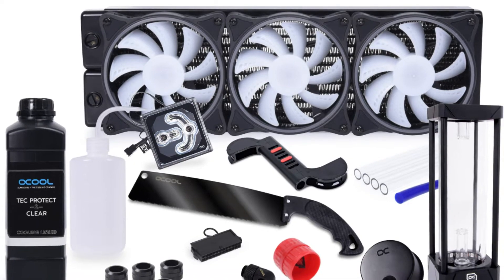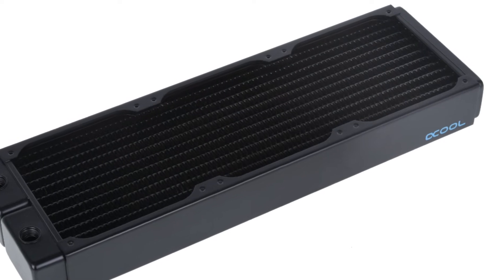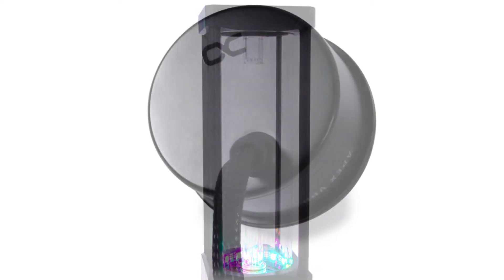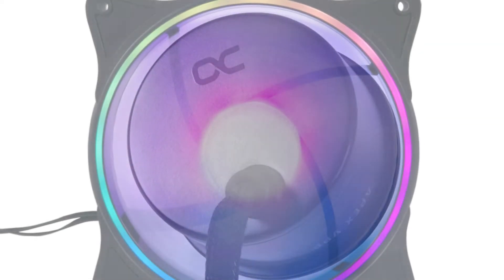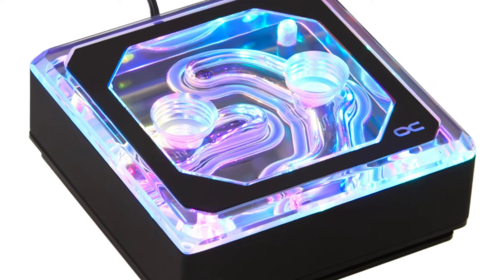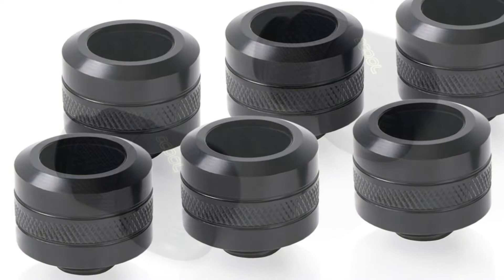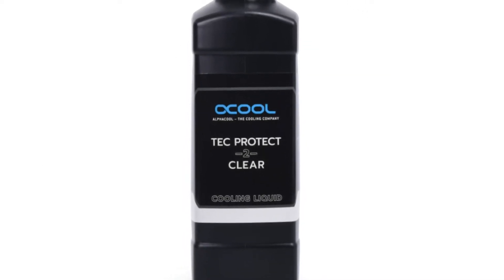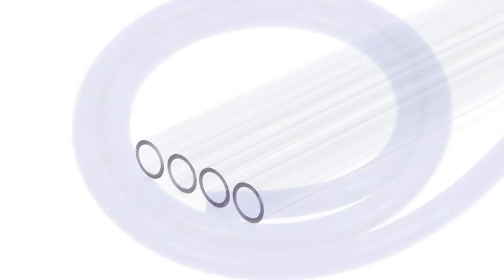Alphacool Core Storm & Core Hurrican Liquid Cooling Sets Launched - Explained All Spec, Features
SIMILAR PRODUCT :

Alphacool provides further complete water cooling sets that contain all components for setting up a performance-oriented CPU cooling. The sets differ in that Core Storm comes with SoftTubes, while Core Hurrican comes with HardTubes. Due to the included mounting hardware, the bundled CPU coolers are compatible with all common mainstream sockets from AMD and Intel. Even AMD's newest AM5 socket can be water-cooled with the Core Storm or Core Hurrican sets with ease. The sets are not only aimed at beginners, but also at enthusiasts. The selected components are optimally matched and come from Alphacool's DIY program. By using the Alphacool quick-connect coupling included with the Core Set, the loop can be easily expanded with additional components such as radiators, GPU coolers or sensors without having to drain or rebuild the water loop. The choice of materials for all metals (radiator, cooler base, connectors) is still uncompromisingly based on copper and brass, which not only enables performance-oriented CPU cooling, but also guarantees durability. The fans and CPU cooler also feature brilliant aRGB lighting. The digitally addressable LEDs provide many options for outstanding illumination of the entire water loop. All cables (aRGB, PWM) and controllers needed to use & control the pump, fan and aRGB lighting are included.